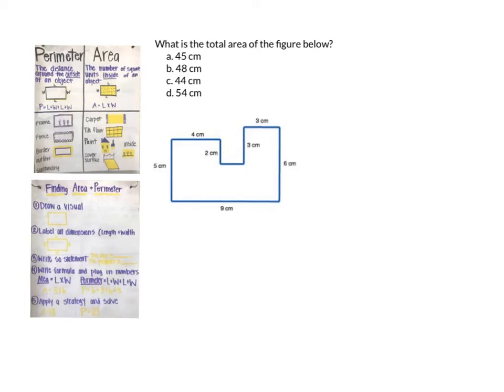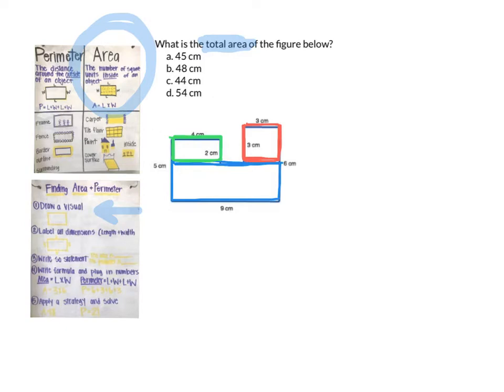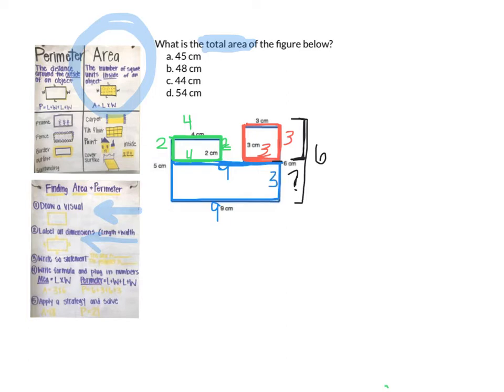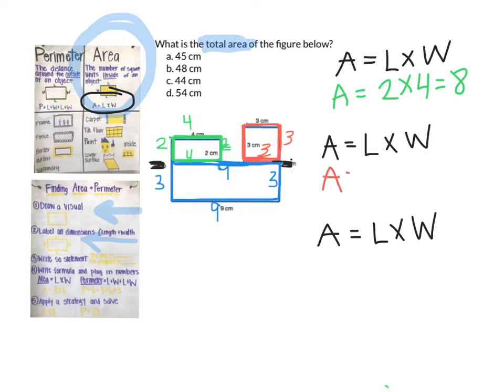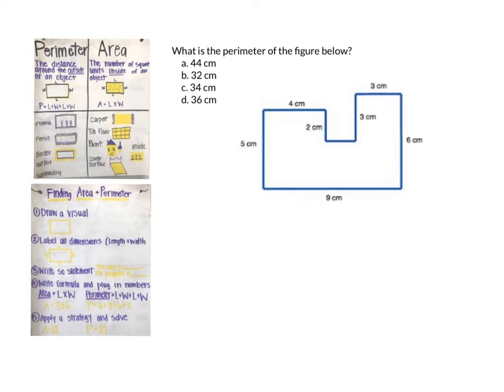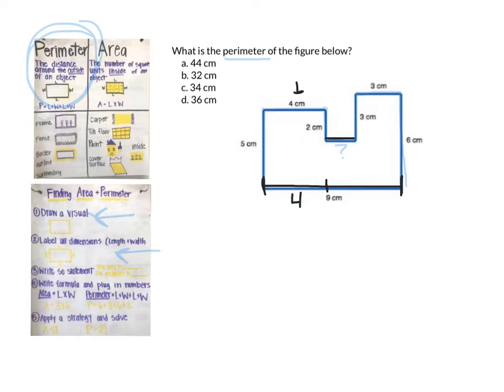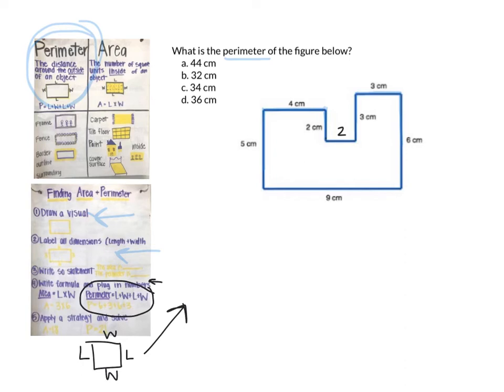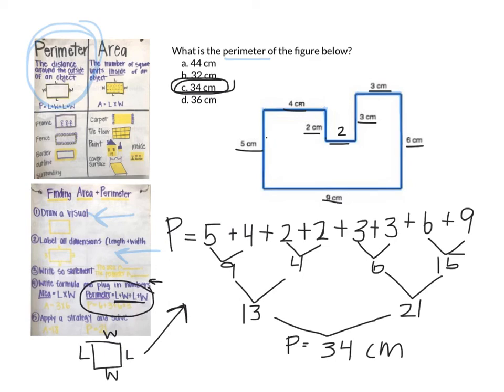Area and Perimeter of Irregular Shapes